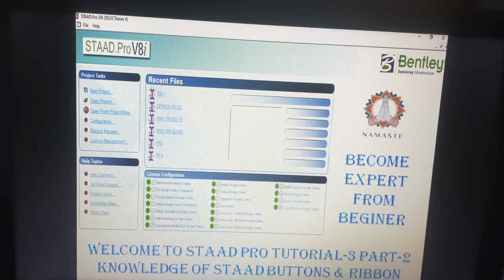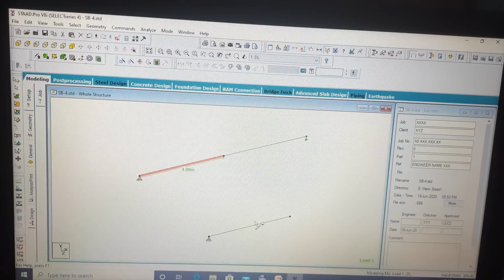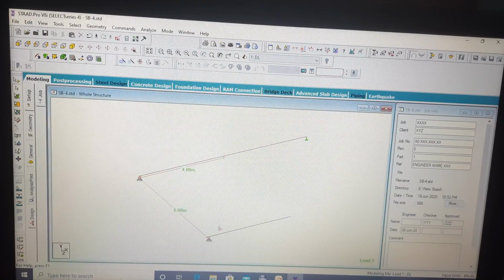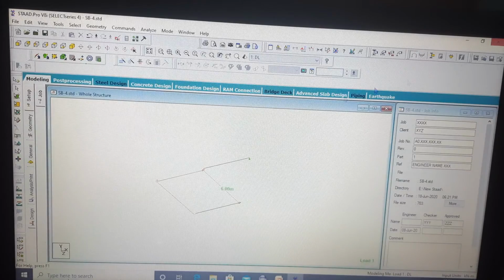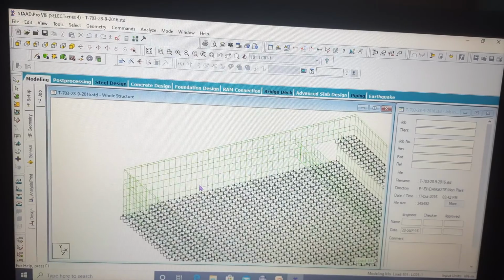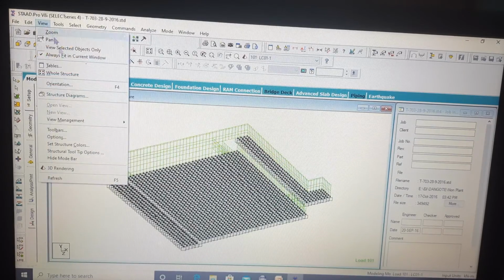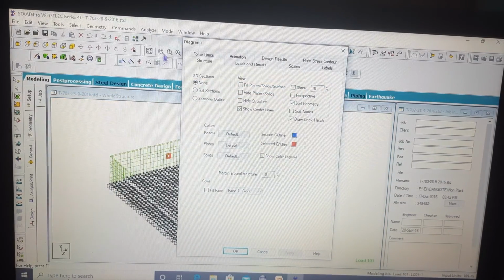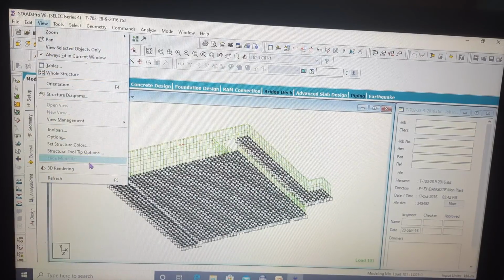STAAD.pro Tutorial for Complete Beginners PART-2 of TUTORIAL-3.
Hello Friends This is Part-2 of Tutorial-3 series of tutorial for
learning staad.pro. I have tried to explain functionality of each
button and ribbon of staad in these tutorial series. Please follow
each tutorial because these are small tutorial so you need to follow
each tutorial to get full idea. I have given link to next tutorial.